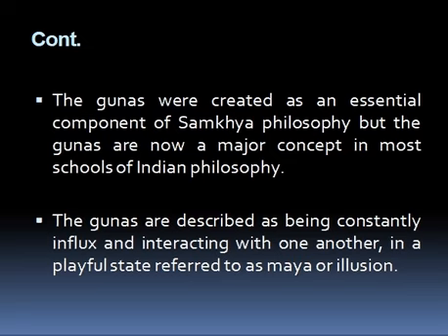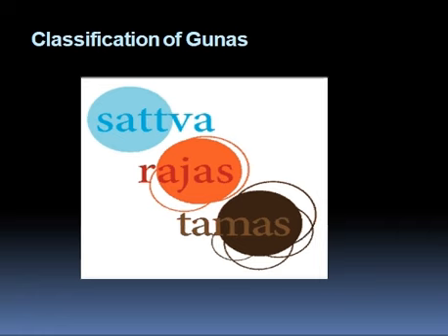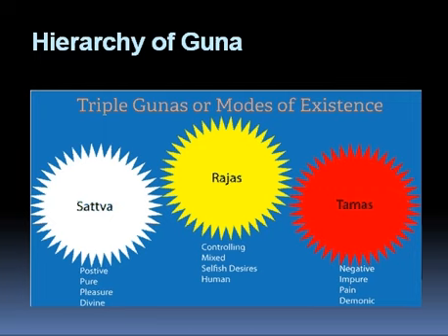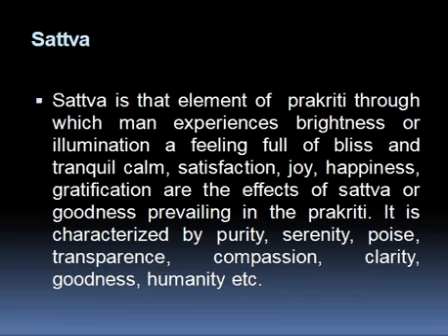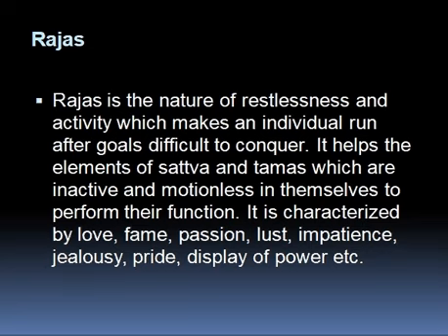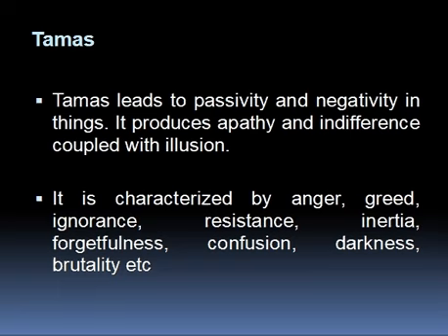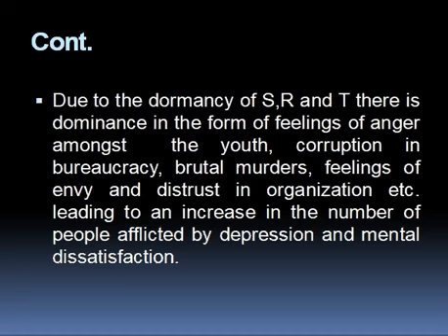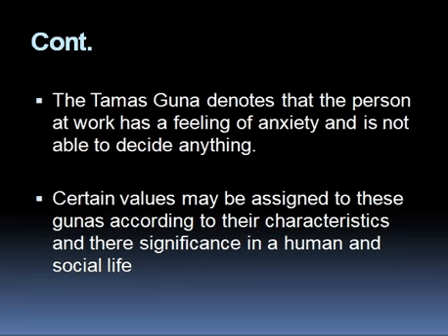Business ethics by Dr. Bhumija Chauhan